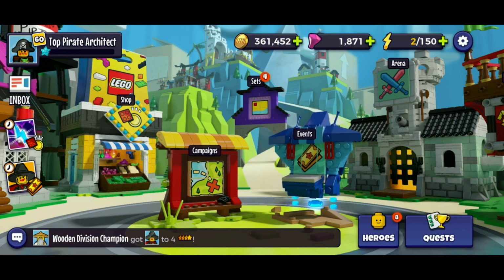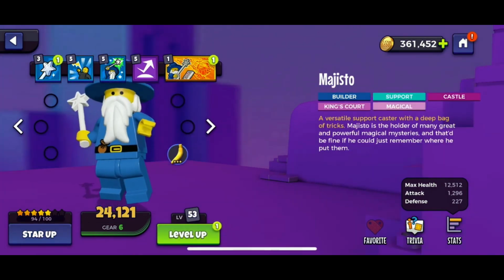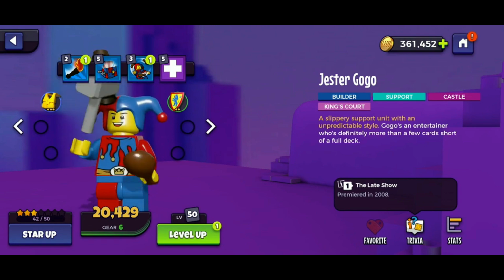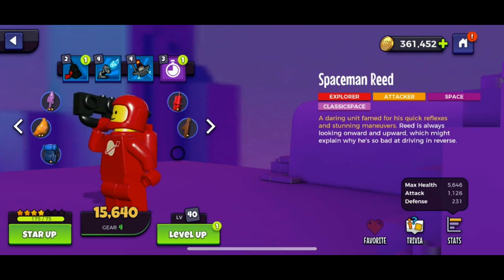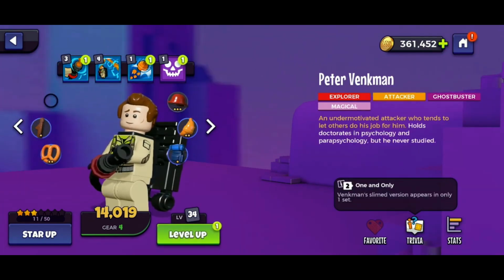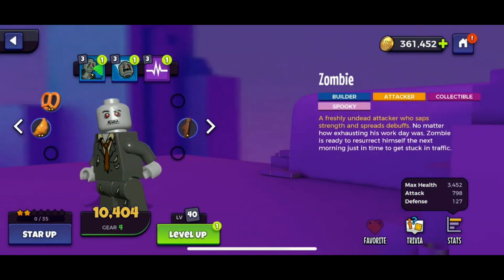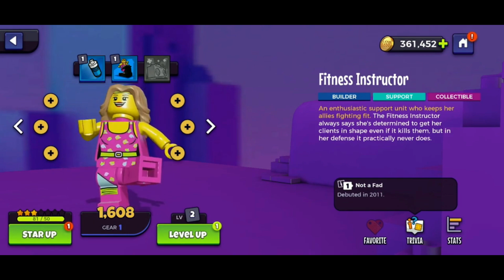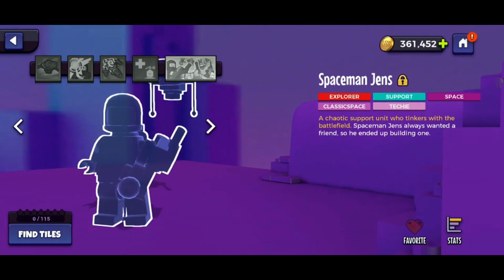Lego Legacy Heroes Unboxed - Roster Review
I show my Level 60 Account Full Minifigures Roster Review.